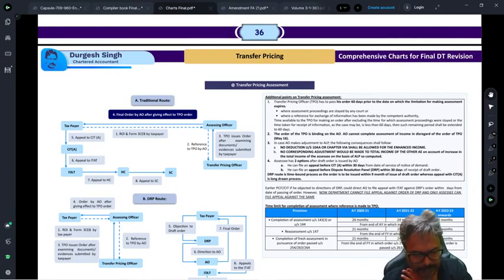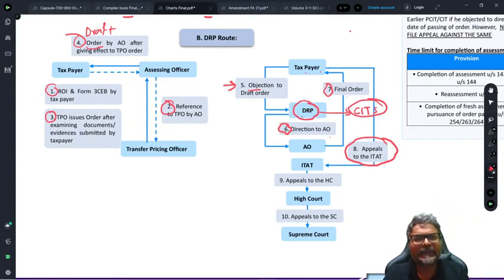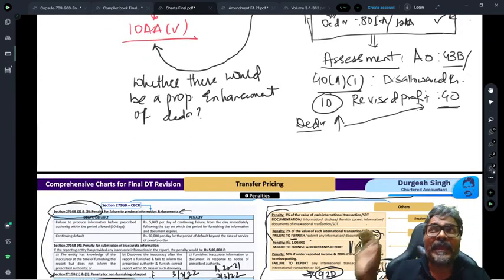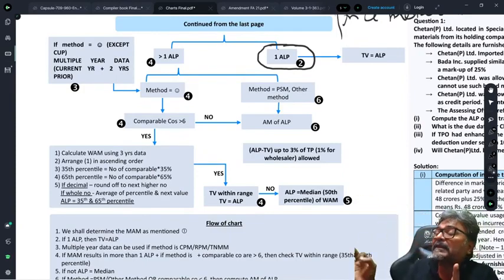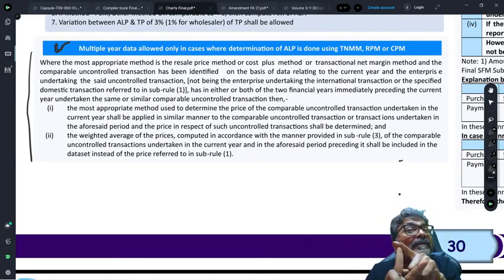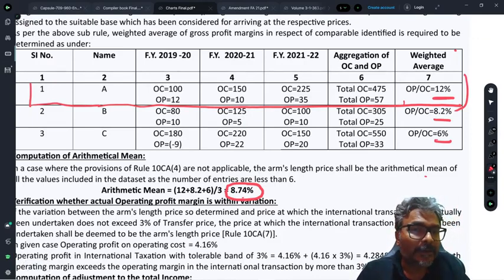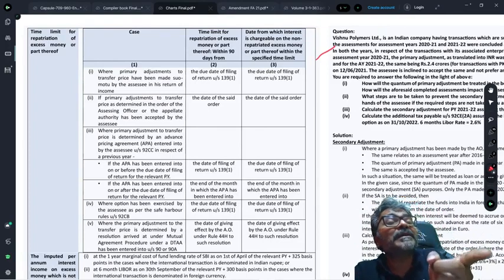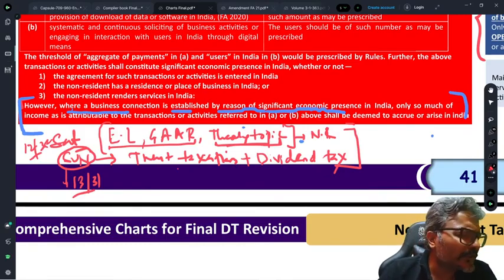SE-6 ENG NOV 22